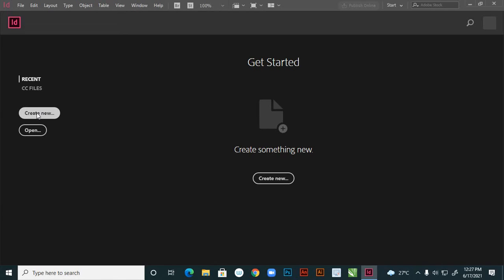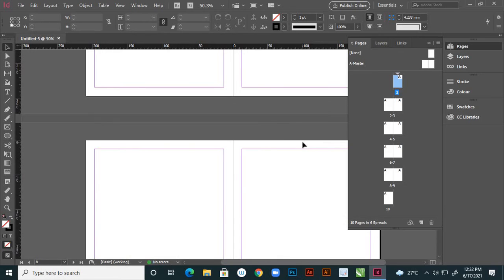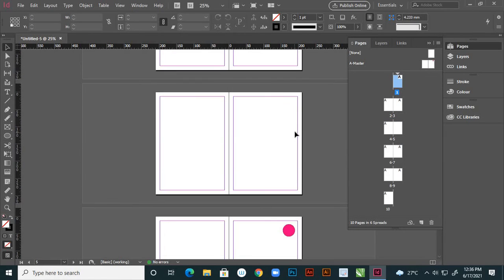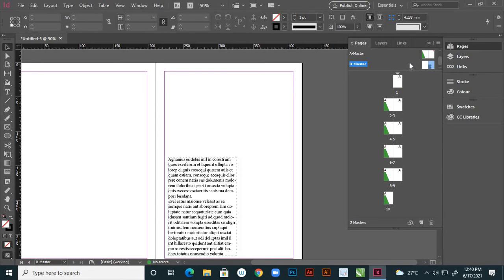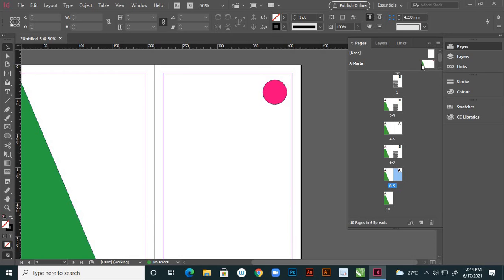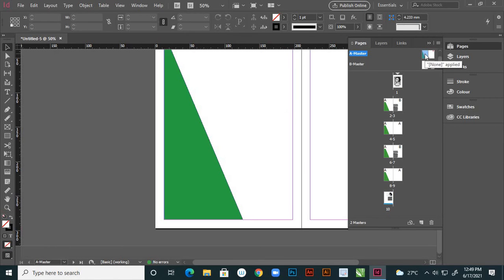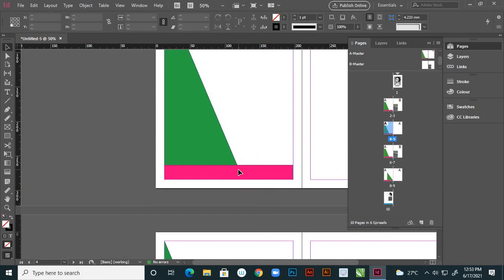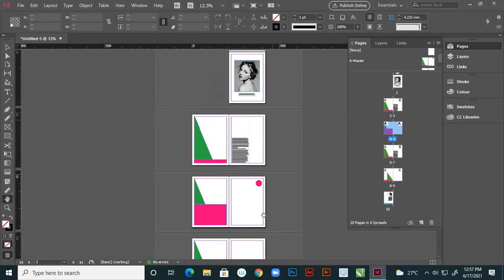7 adobe InDesign - pages and master pages